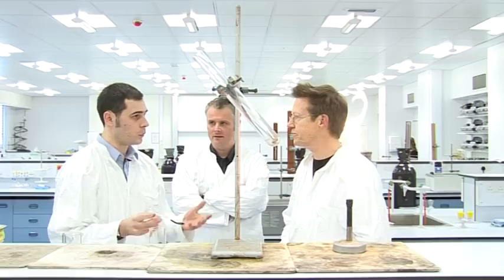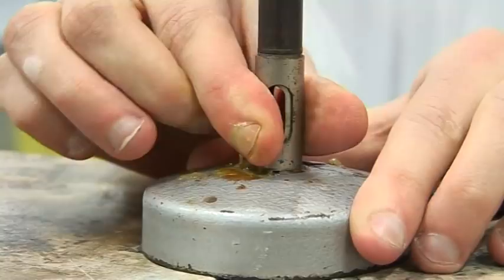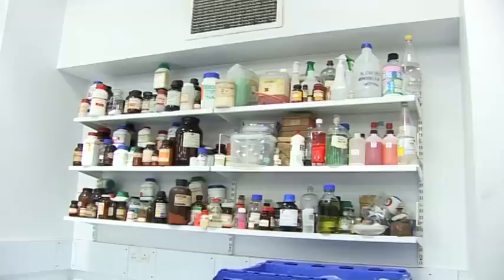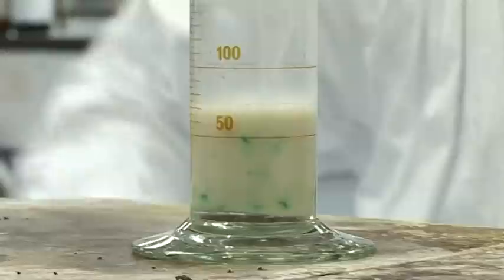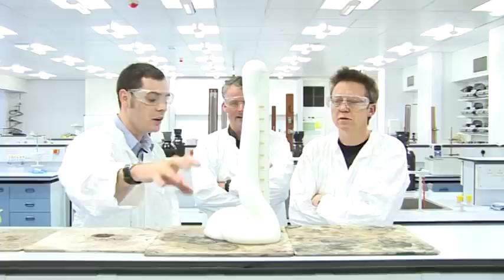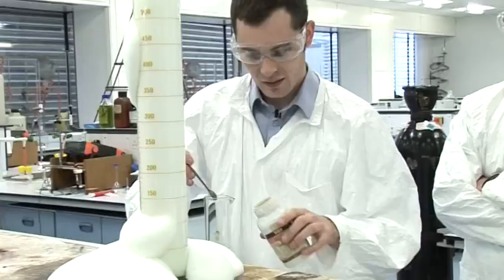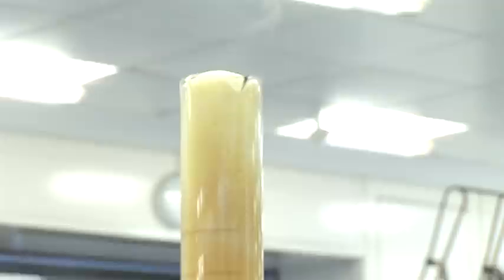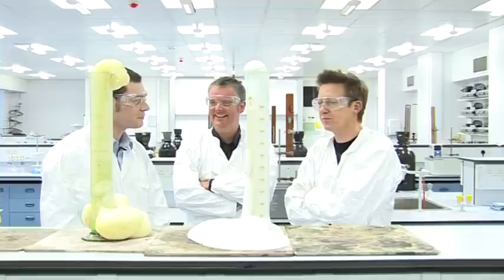Simon Mayo and the screaming jelly baby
After an unusual confession sent in by scientist Jonathan Speed, Simon Mayo visits the chemistry labs of University College London to to witness the internet phenomenon that is - The Screaming Jelly Baby. We also tried some other experiments, proving science really can be fun. Watch and learn!

These experiments were performed in a laboratory using an expert and under no circumstances should you try them at home.